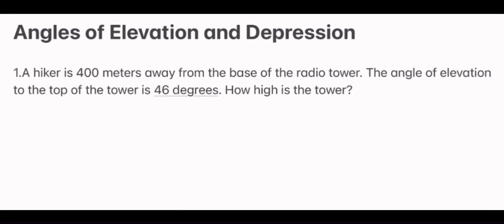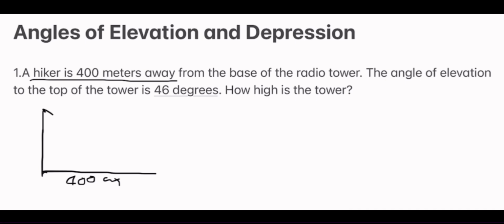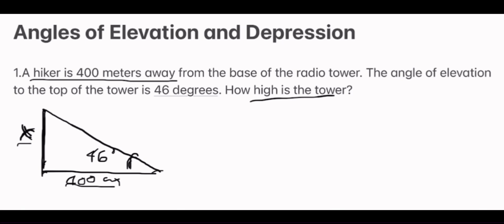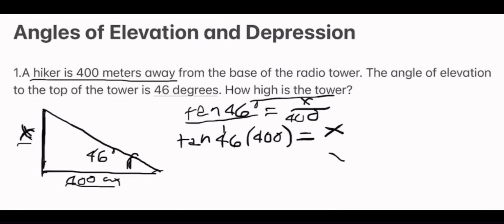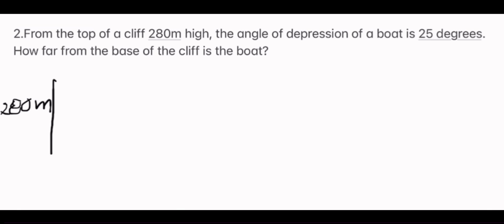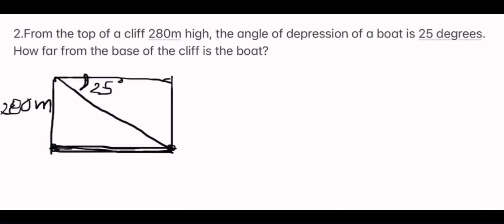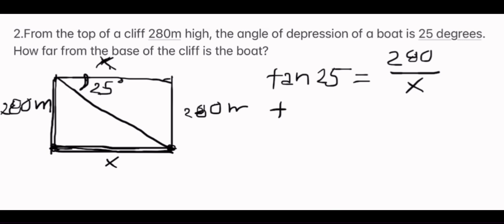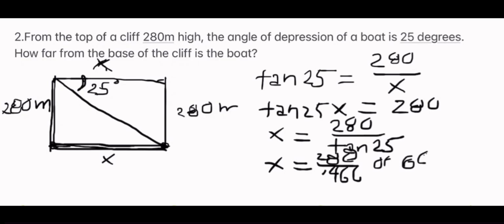Solving Problems Involving Angles of Elevation and Depression